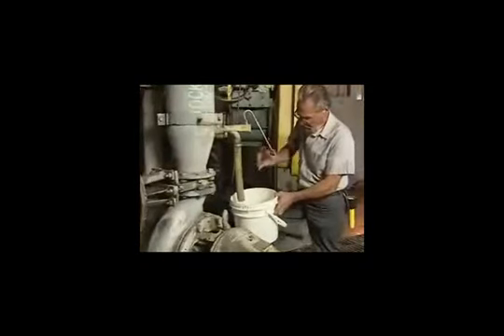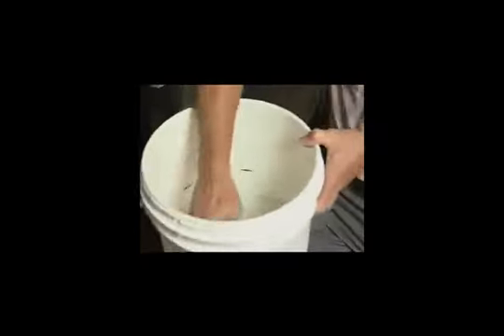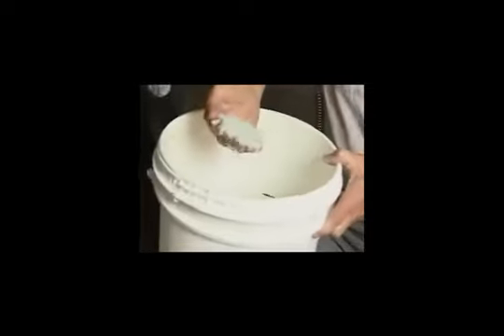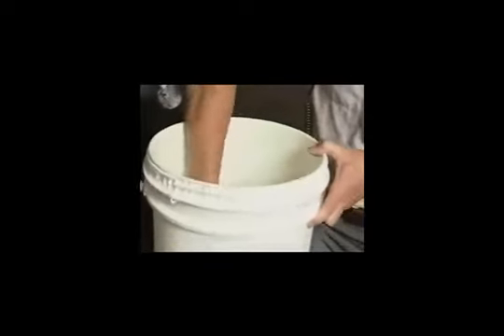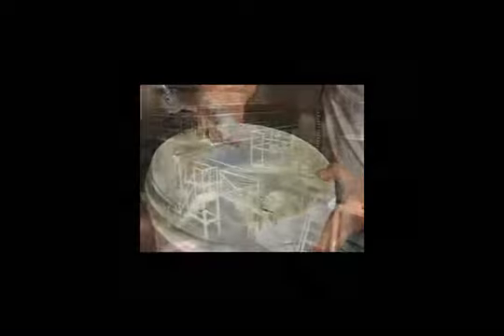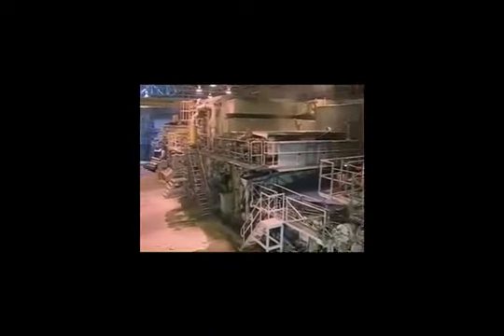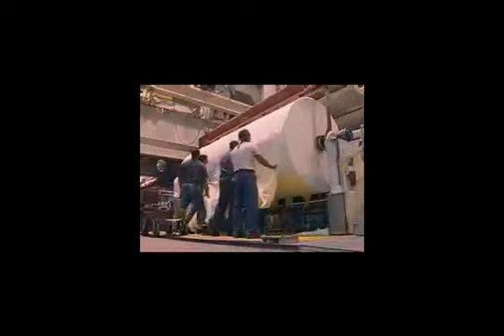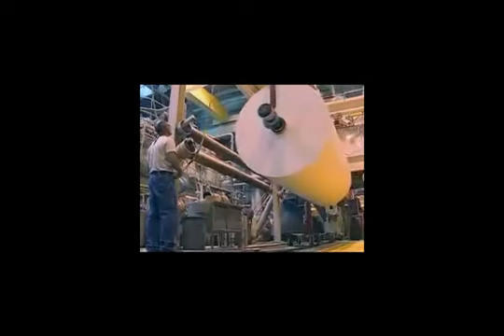End Result of Shredded Paper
This video provides a visual explanation of the end result of your shredded document.  It is recycled of course.  Through the Cintas Chain of Custody, the paper is bleached, de-inked, pulped and then recycled into another product.